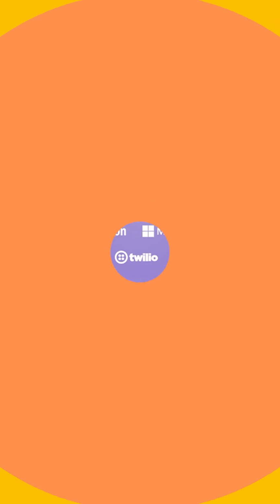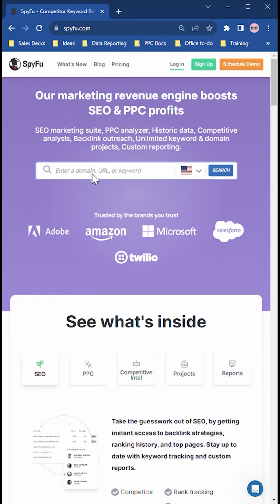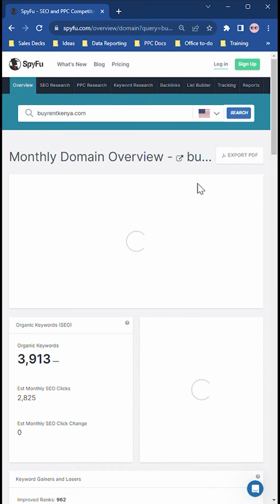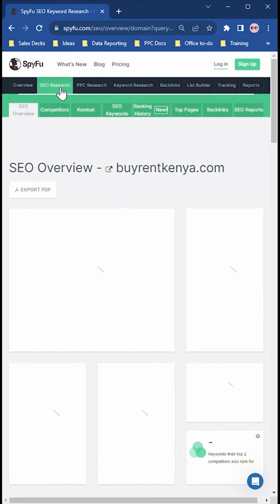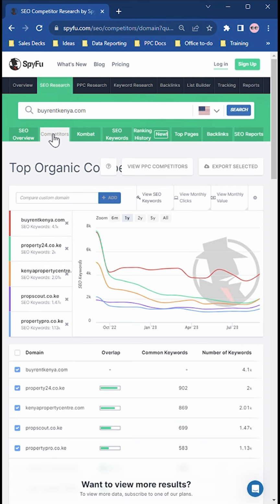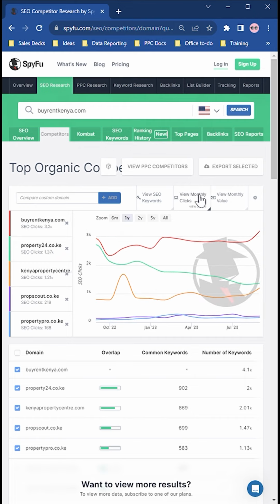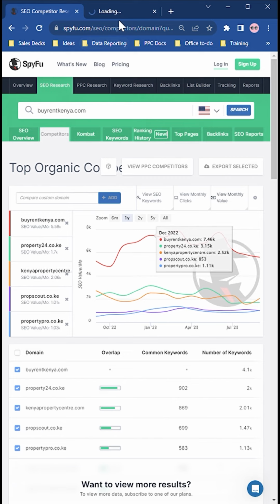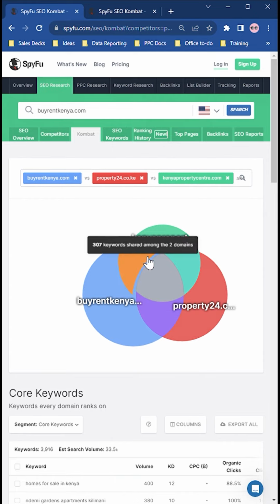How to Perform Competitor Analysis - SpyFu for SEO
SpyFu is a resourceful tool for optimizing your website to rank better on Google Search Result Pages. Besides using it for keyword research,  digital marketers use SpyFu as a competitive intelligence tool to improve their performance in online search.